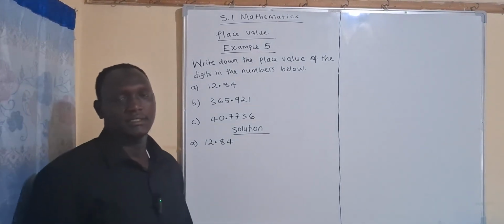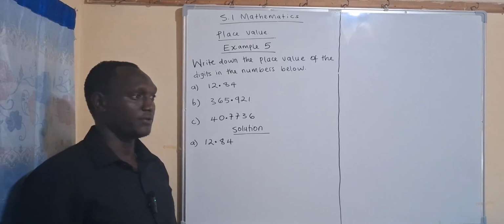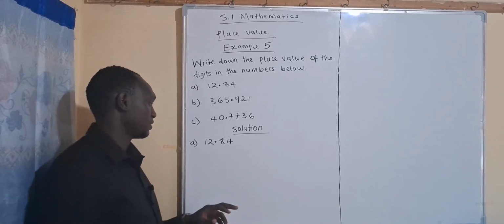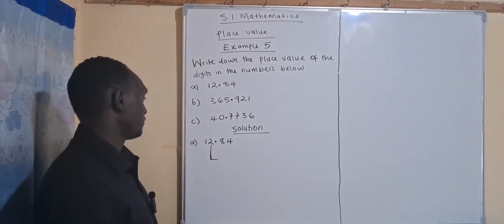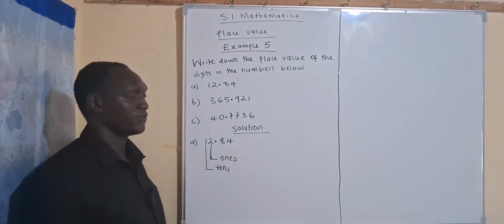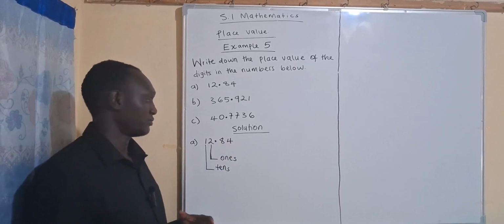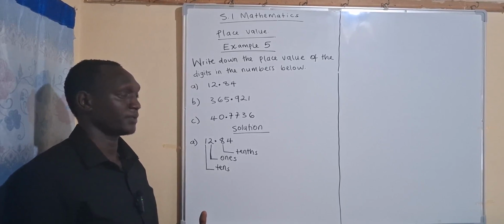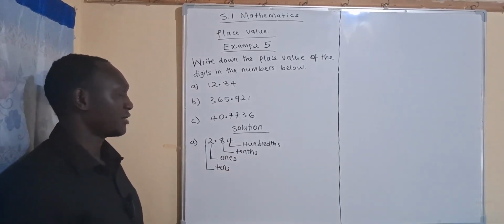S.1 Mathematics. Place Value Video 5 part I